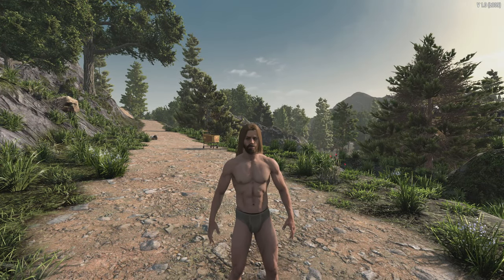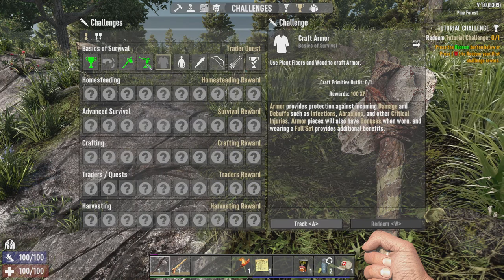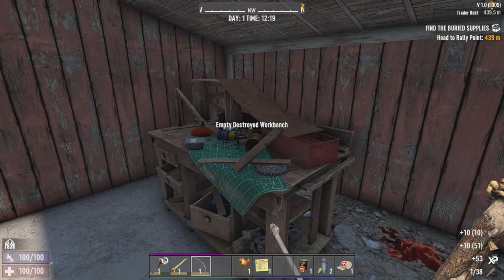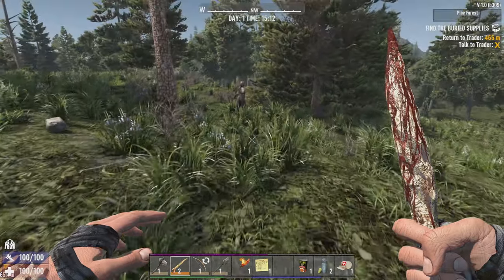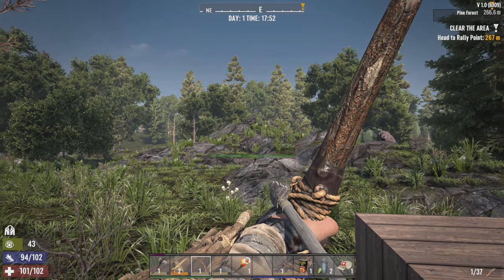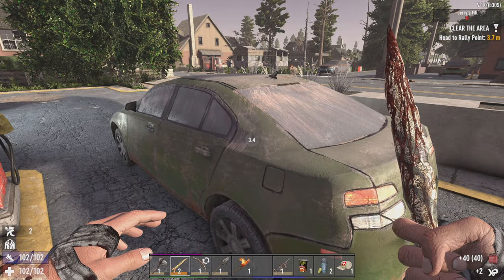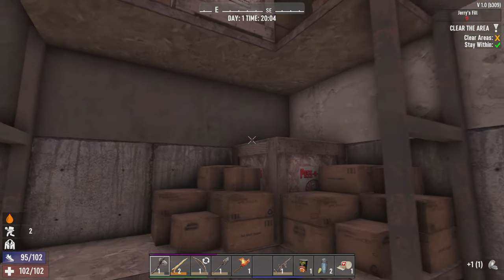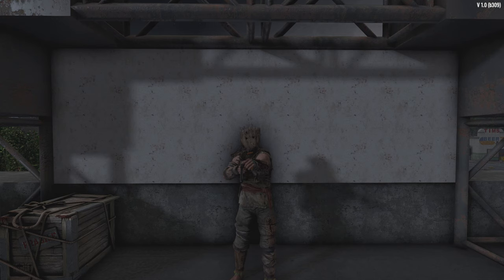7 Days to Die. v1.0. Nearly 12 years in the making!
After 12 long years of early access development 7 Days to Die finally has a 1.0 release and today I'll be taking a look at what The Fun Pimps has to show for it.